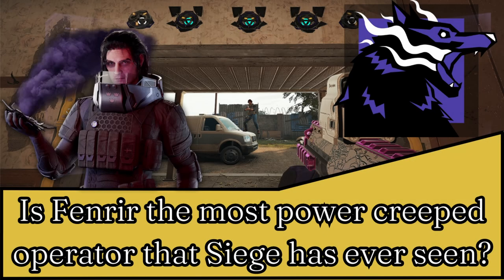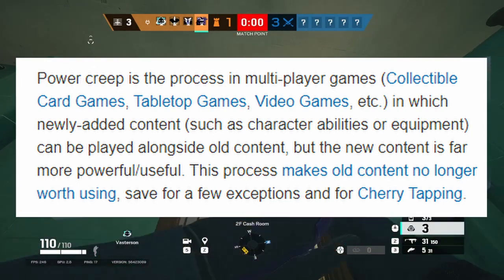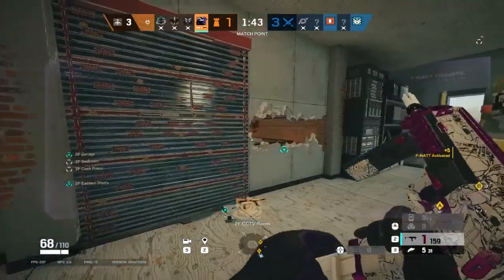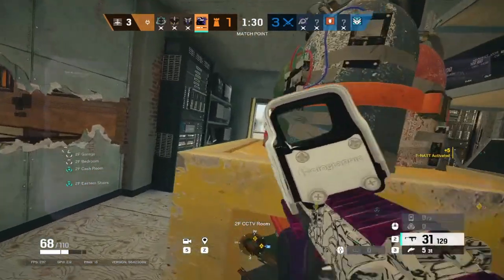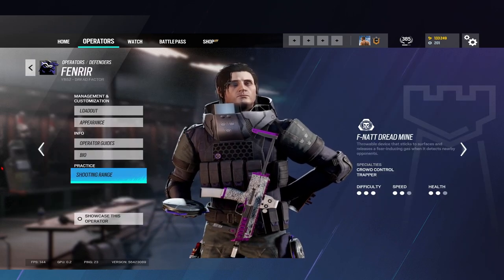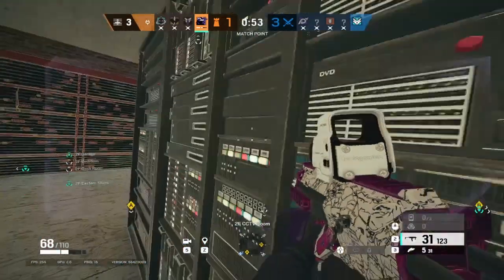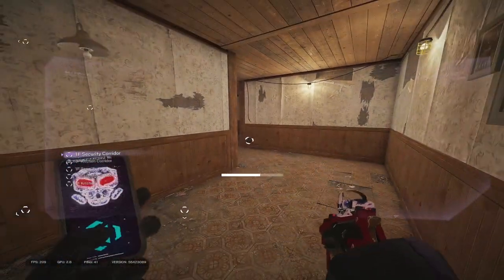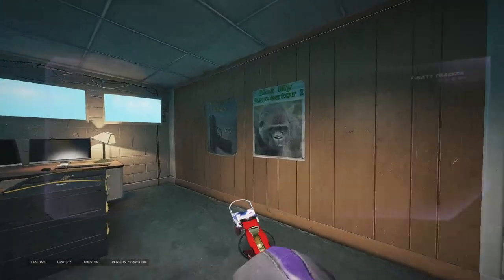Is Fenrir the most power creeped operator that Siege has ever seen?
This video is a little different, instead at analysing what's already happened, I'm going to explore Siege’s new operator with Operation Dread Factor: Fenrir. I explain why I think Fenrir is evidence of extreme power creep coming into Siege, his kit, how he fits into lineups, and how I think he shakes up the current meta. More predicting and less analysing for this one.

0:00 Is Fenrir the most power creeped operator that Siege has ever seen?
0:27 Power Creep definition
0:52 Fenrir's Gadget
1:20 Trap operators in Siege
2:17 Why his gadget is so strong
3:23 Fenrir's Kit
4:36 Competitive Quarantine worries
5:10 How Fenrir will be played
6:15 How to play against Fenrir
7:35 How I would nerf Fenrir
8:12 Conclusion